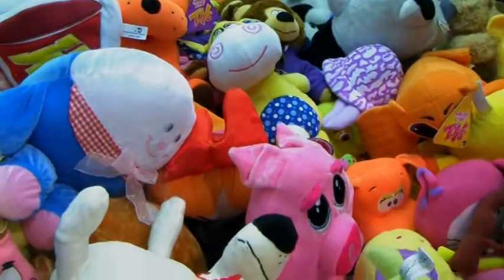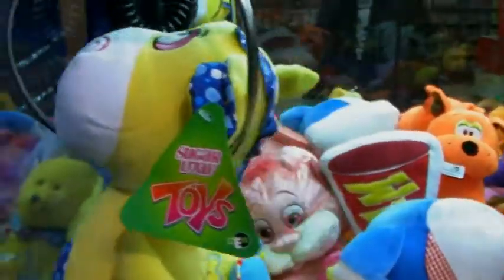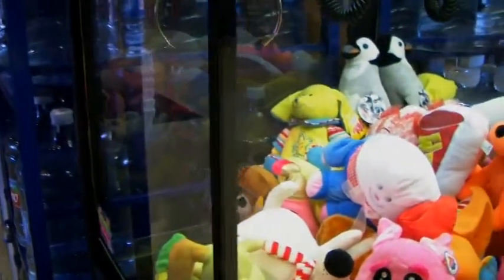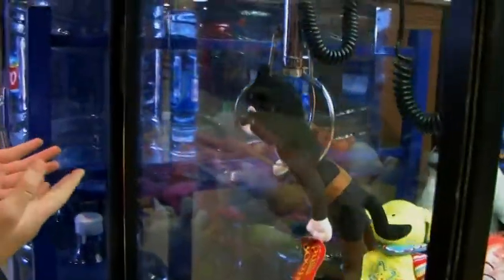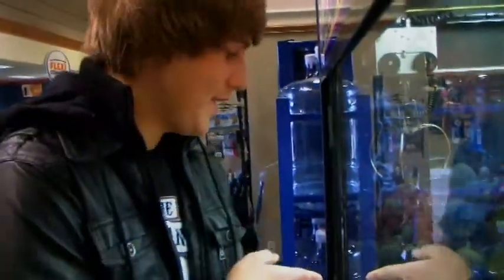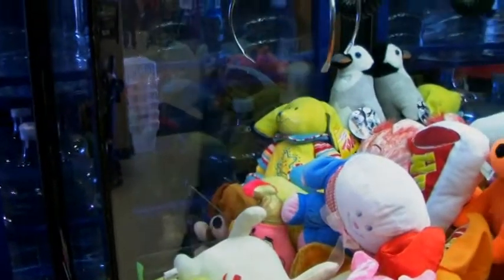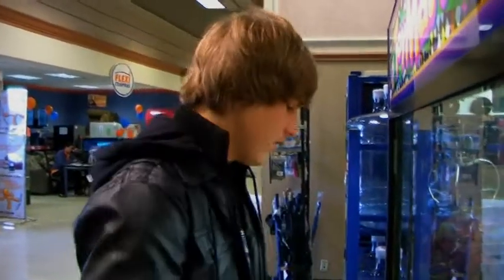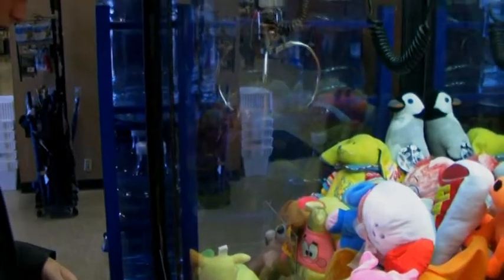Claw Machine: 5 Quick Wins!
Watch as I get 5 wins including a CRAZY grab of a bear's hat and a SURPRISE catch in very short time at one of my favorite claw machines!